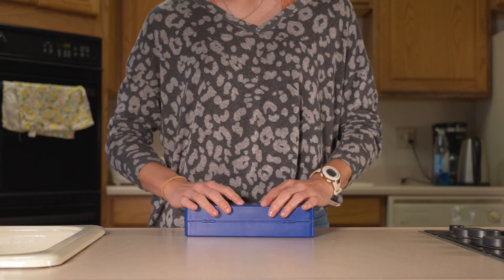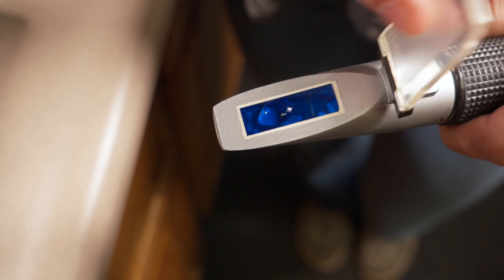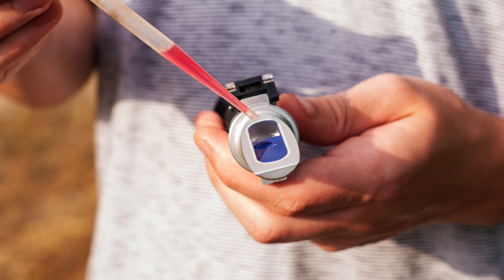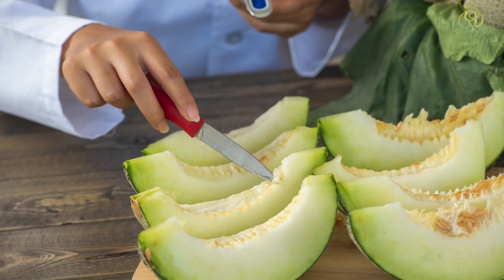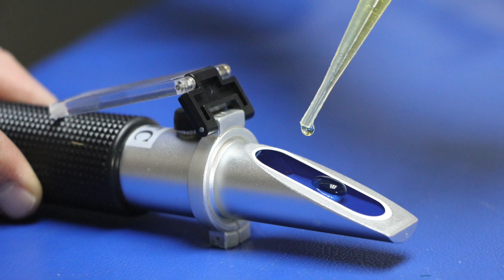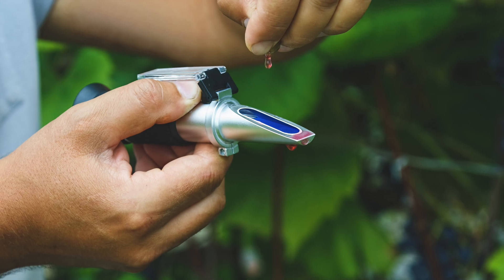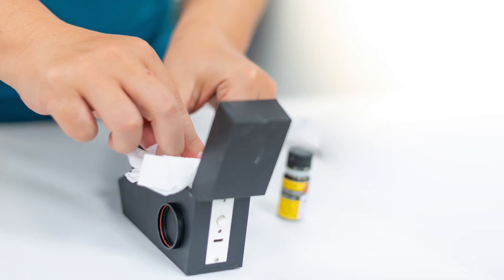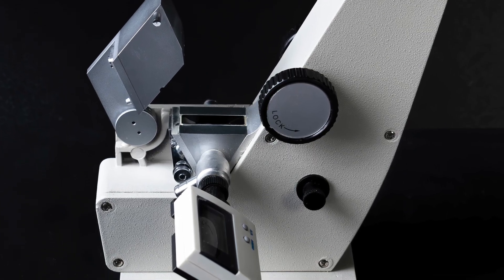Food Why's- How do Refractometers Work?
(Sept. 21, 2024) Darren Scott, OSU food scientist, explains the recent listeria outbreak.